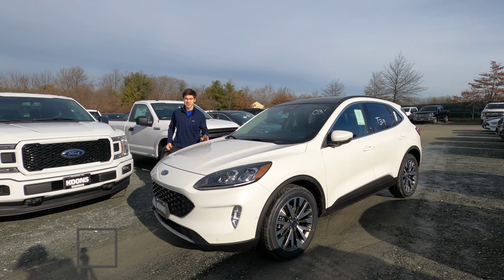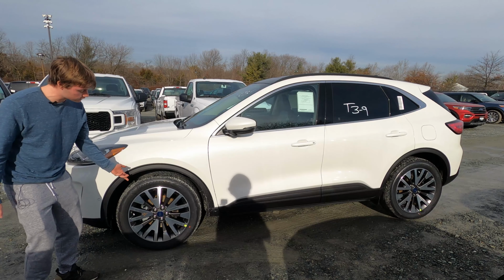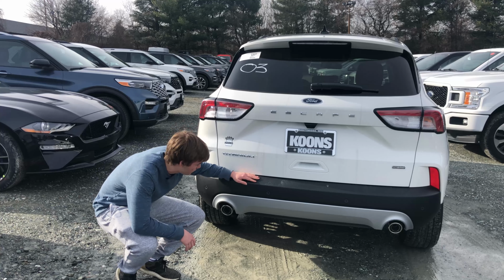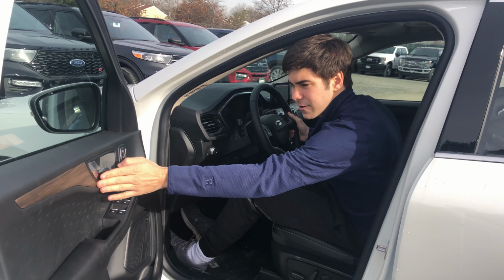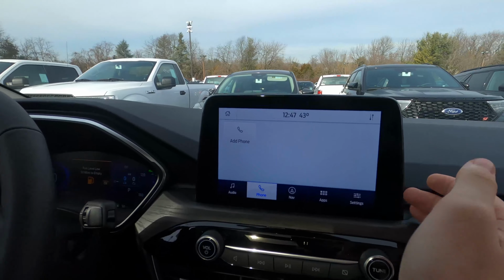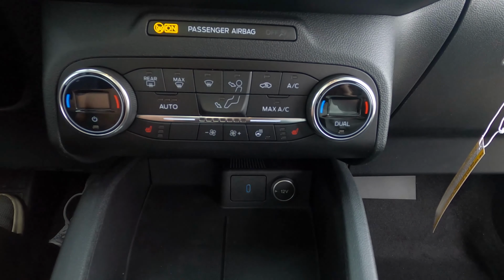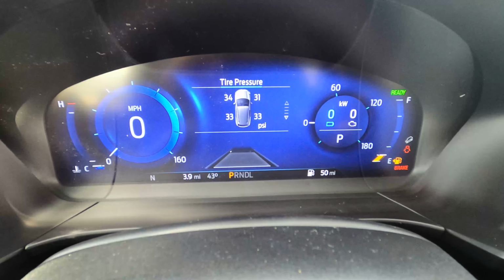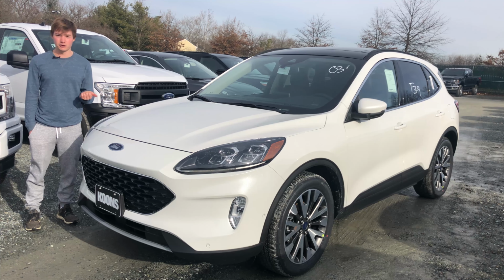2020 Ford Escape Titanium Hybrid Review | A Stupendous Redesign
Gas Guzzler Reviews walks around the 2020 Ford Escape Titanium Hybrid. The Ford Escape has been drastically redesigned for the 2020 model year and comes with a host of improvements including a refreshing and unique visual redesign, new advanced technology, and a new and improved hybrid system. Watch this review of the 2020 Ford Escape Hybrid to learn more! Please leave any feedback in the comments below, it helps us improve the quality of our videos. A special thanks to Koons Ford of Baltimore for letting us review this 2020 Escape, check out their